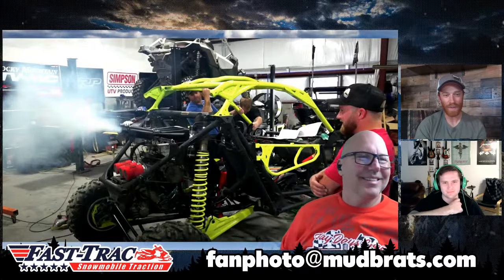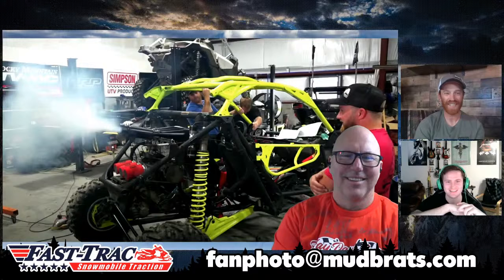SXS Blog Doug Butterfield & CHEAP SLED CHAT | SNOWMOBILE SESSIONS EP99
@SXSBlog is a hugely popular YouTube Channel featuring In depth SXS repairs/information, automotive performance upgrades, and general shenanigans all in one spot. We build, race, and test anything with wheels!

We love their annual Cheap Sled Challenge and cant wait to have them on the show!

For all your powersports needs:
ENERGY POWERSPORTS @energypowersports563

Fan Photos:
FAST TRAC STUDS @fast-tracsnowmobiletractio166

🔥 Unleash the Power! 🔥

Get ready for an adrenaline-fueled ride as we sit down with the man himself, Doug, from SXSBlog, in our latest podcast episode! 🎙️ Join us as we dive deep into the world of snowmobiles, insane builds, and high-octane adventures that will leave you on the edge of your seat.

🌨️❄️ Snowmobile Mayhem and Beyond! ❄️🌨️

Doug takes us on an exhilarating journey through the snow-covered landscapes, sharing his passion for snowmobiles and the mind-blowing builds showcased on the SXSBlog channel. Brace yourself as we explore the beastly Hellcat-powered SXS and a 2JZ Toyota Supra-powered Side by Side UTV purpose-built for drag racing. It's horsepower like you've never seen before!

🌟 Rubbing Elbows with Legends! 🌟

Ever wondered what it's like to hang out with the legendary Ken Block? Doug spills the details on his celebrity encounters and the unforgettable moments shared with icons like Cleetus McFarland. Hear about his heart-pounding experience drag racing the Hoonigan Mustang driven by Lia Block and get an insider's perspective on the world of extreme motorsports.

🎧 Grab Your Headphones and Tune In! 🎧

Whether you're a motorsports enthusiast or just love a good story, this podcast episode is a must-listen. Join us for an engaging conversation that goes beyond the revving engines and dives into the heart of the passion that fuels these incredible builds.

Please DO NOT send a video file - just the link to vimeo or youtube)